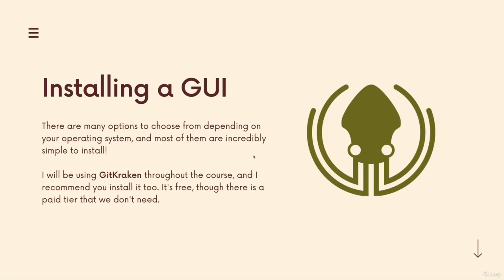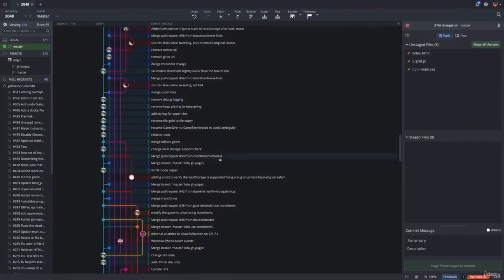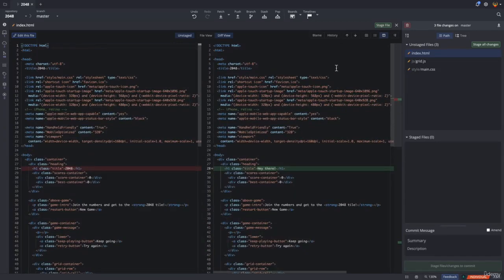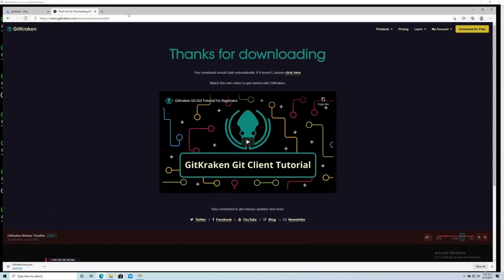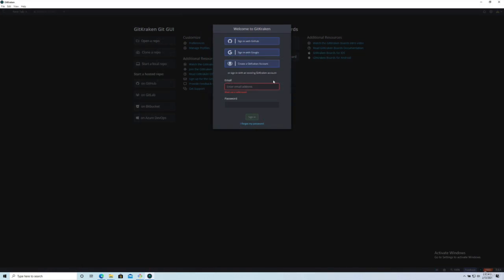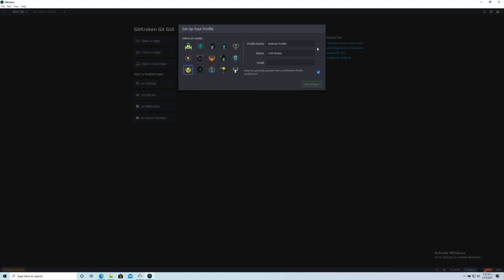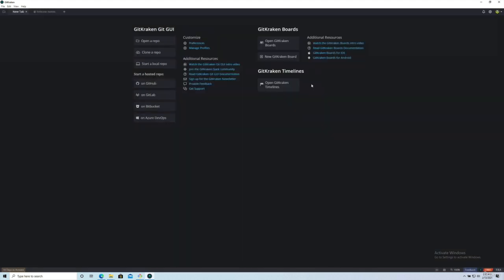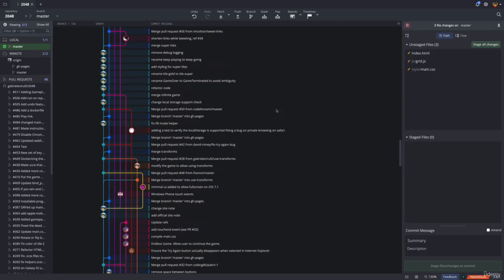006 Installing GitKraken Our GUI